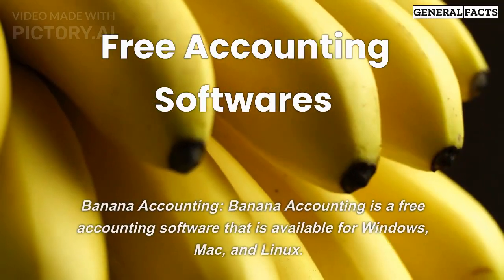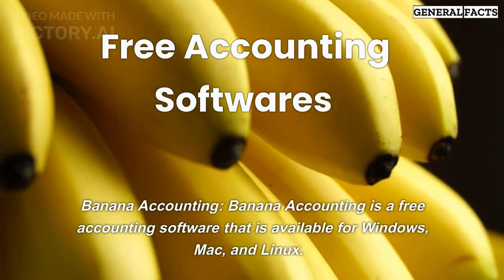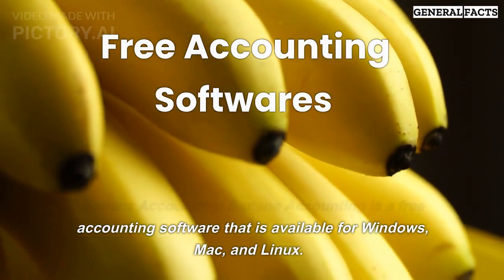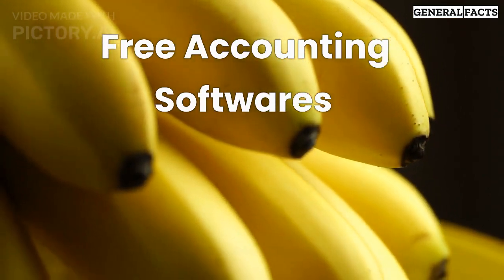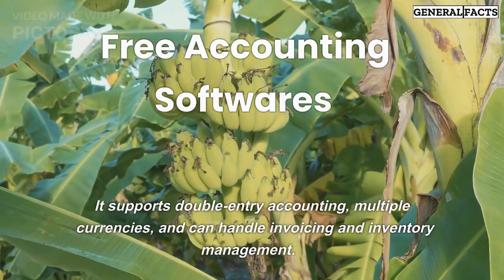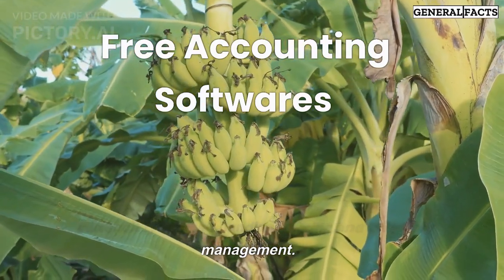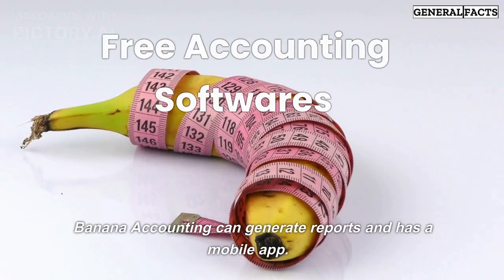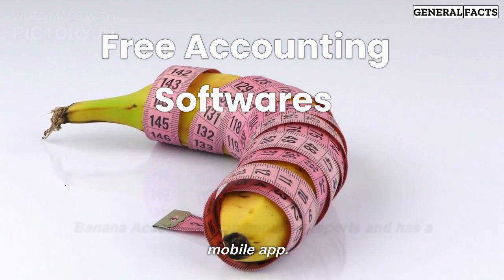Top 5 Best Free Offline Accounting Software for Small Businesses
Title: "Free Offline Accounting Software: The Ultimate Solution for Small Businesses"

Description:
Are you tired of using expensive accounting software that requires an internet connection? Look no further! In this video, we introduce you to the best free offline accounting software for small businesses.

Our software is easy to use and offers all the essential features you need to manage your finances effectively. From invoicing and expense tracking to generating financial reports, our software has got you covered.

Say goodbye to the hassle of unreliable internet connections and expensive subscription fees. With our free offline accounting software, you can manage your finances offline, securely and efficiently.

Watch this video to learn more about our software and how it can help your small business thrive.

 • Unbelievable Busi...

 • Best online earni...

 • How to start Earn...

 • Free offline Acco...

 • Create Amazing Vi...